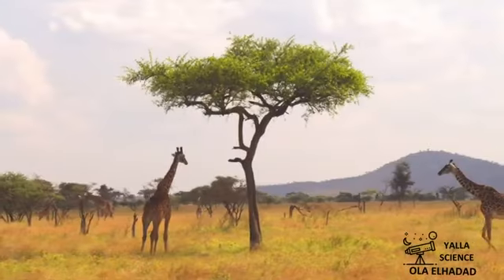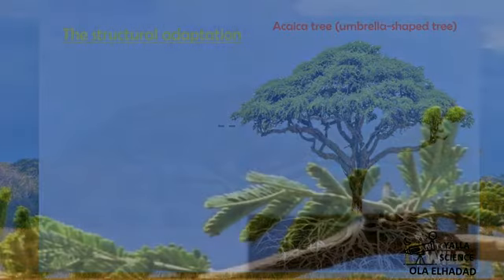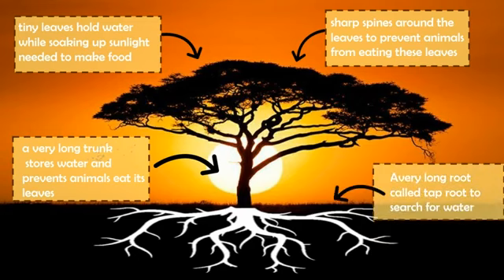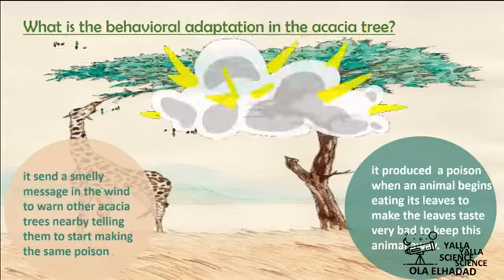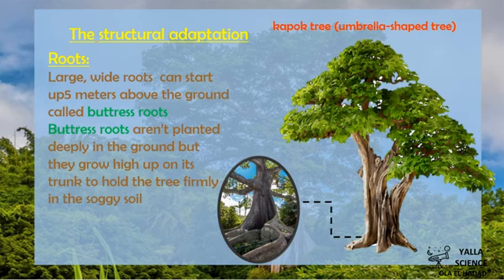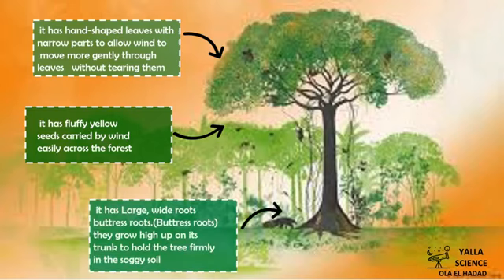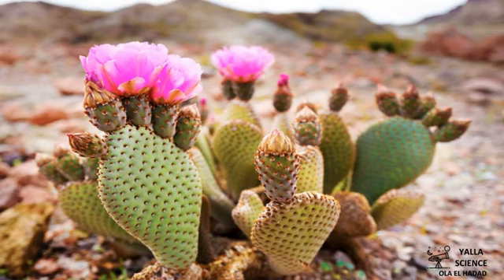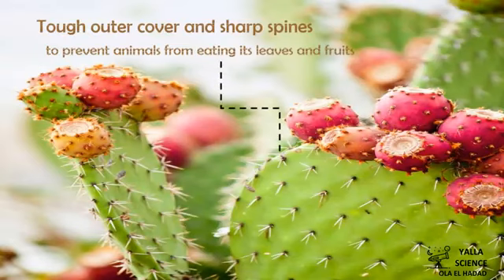Acacia tree and Kapok tree